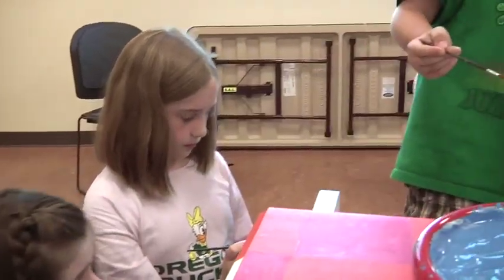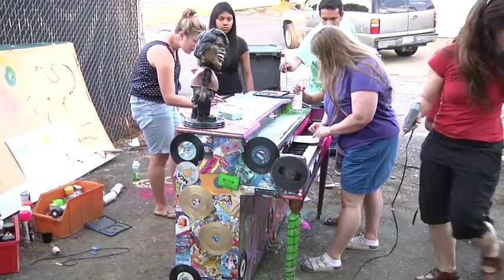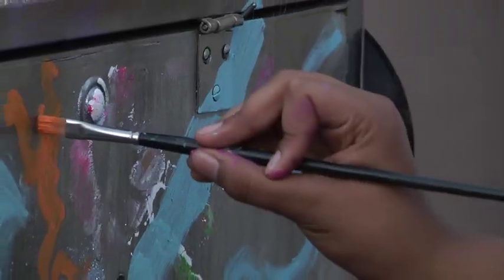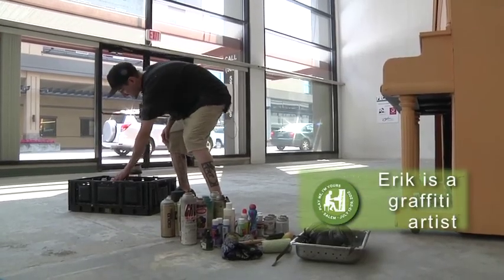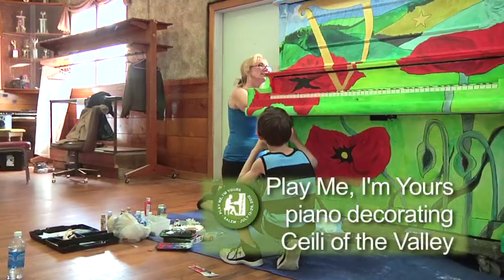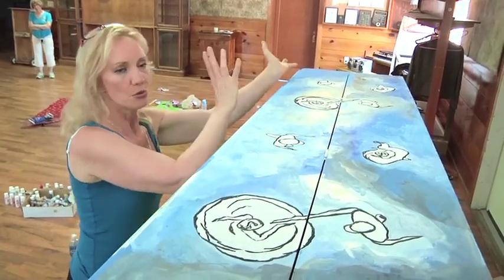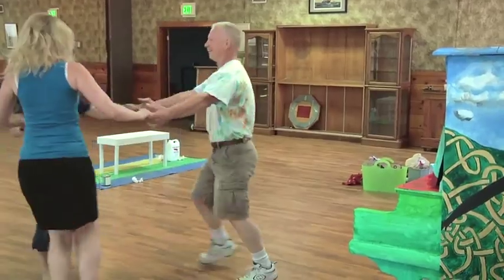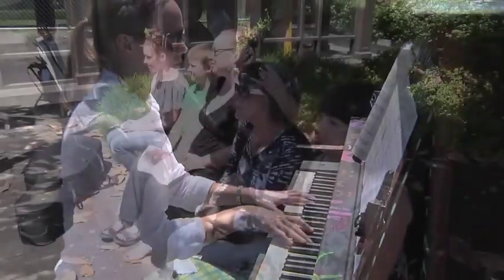Play Me, I'm Yours - Salem 2012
An unprecedented international art event brought 11 pianos to the streets of Salem, Oregon July 13-29, 2012 for anyone to play, anytime.  Sponsored by the Salem Chamber Orchestra, these pianos were decorated by volunteers from ten diverse community non-profits, each with their own a take on how these pianos best express their organization. Part of an international art installation by British artist, Luke Jerram this was the only Pacific Northwest installation. Features an interview with Jerram's representative, Sally Reay, a graffiti artist, and people of all ages playing.